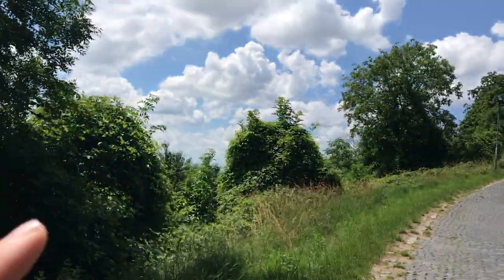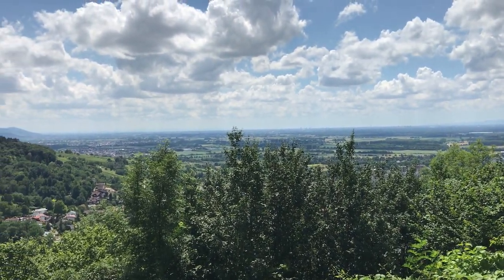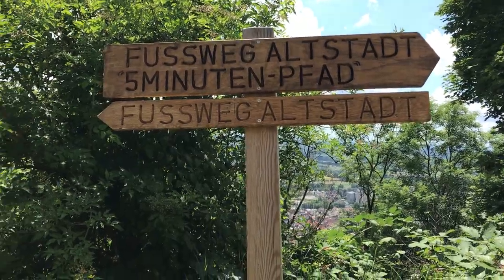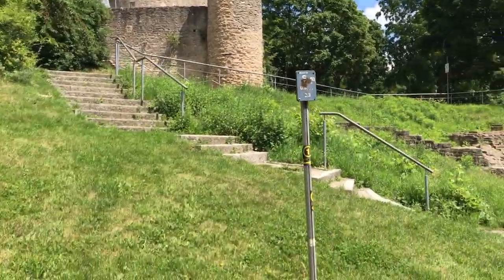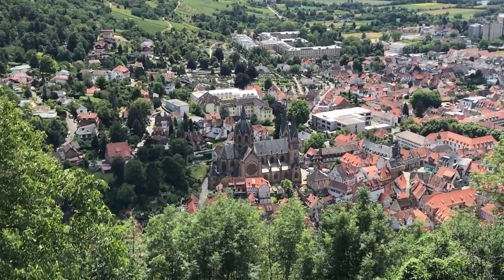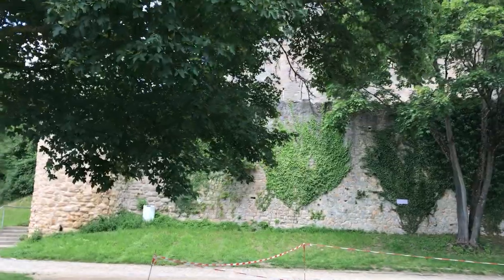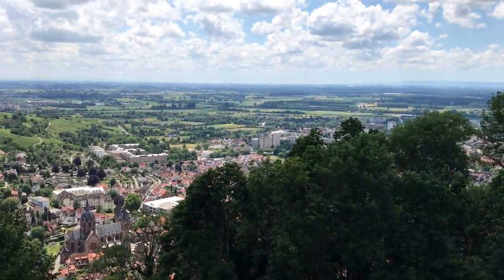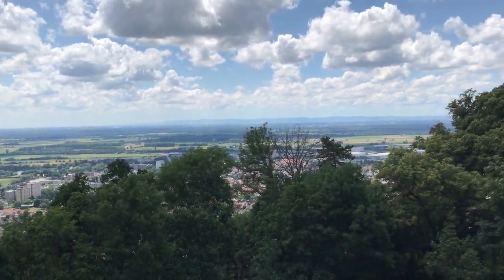Visiting a very old German castle // Starkenburg in Germany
Today, edward the star of the show and myself - jimmy does germany, decided to visit Starkenburg castle which is located in Hessen, Germany. It is one of hundreds of castles that can be found while touring the great German country.

The first castle was built in 1065 to protect the monastery which is located in Lorsch. At first the name given to the castle was Burcheldon. Then the name Starkimberg was first mentioned in 1206. "Starkimberg" could possibly be translated into "Strong or strength in mountain". In the eventful history of the monastery, the castle has always offered refuge and protection for the monks.